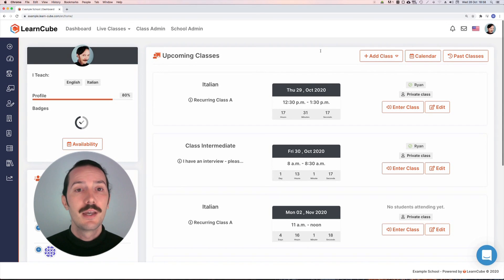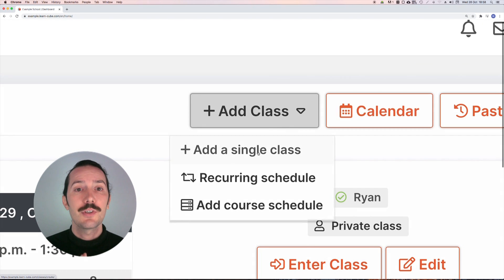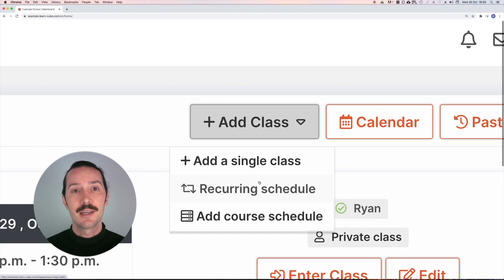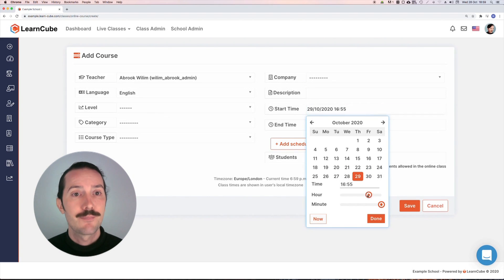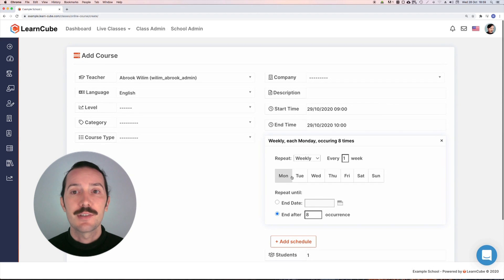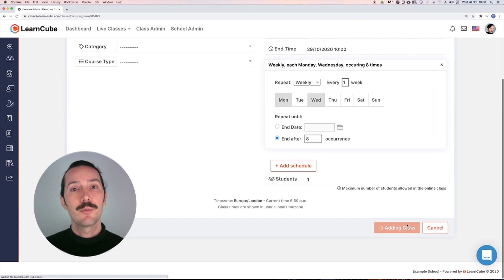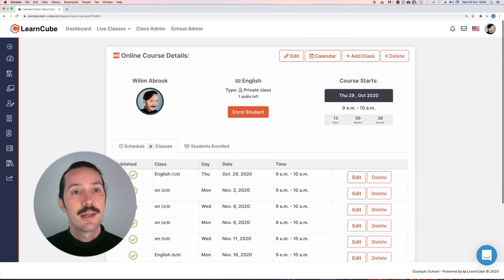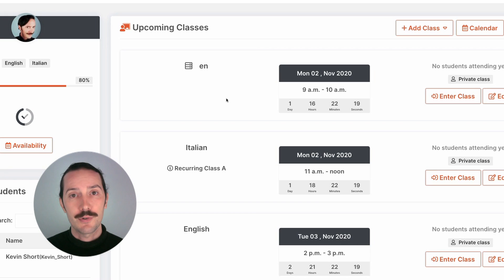How to Create Courses (legacy version)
Part ten of our Online School for Administrators series.

We would be happy to assess your school's particular needs.

Alternatively, you can sign up for a free 14-day trial of LearnCube's Virtual Classroom